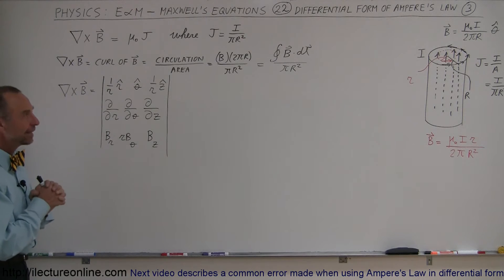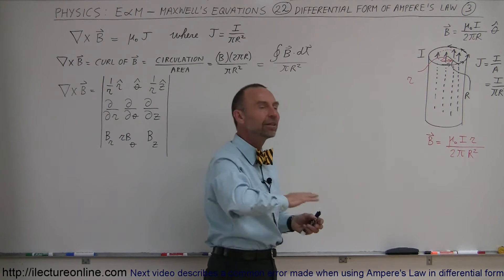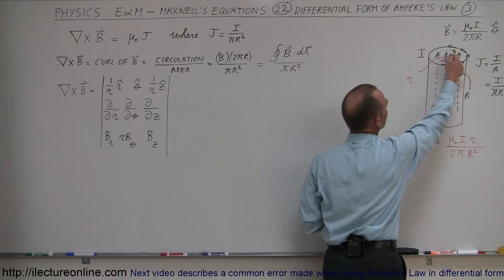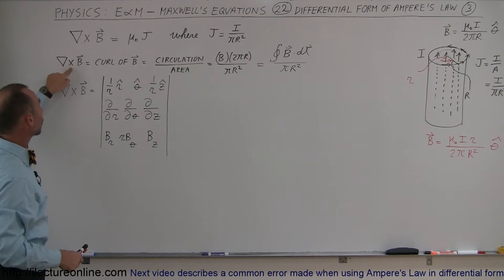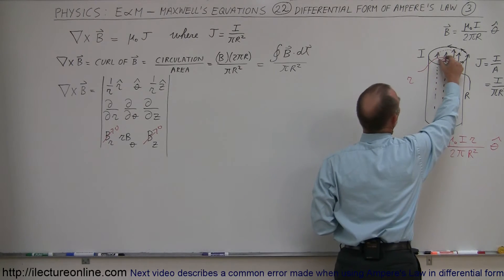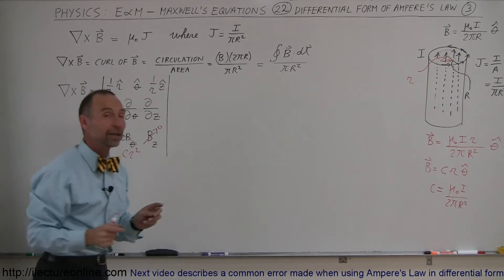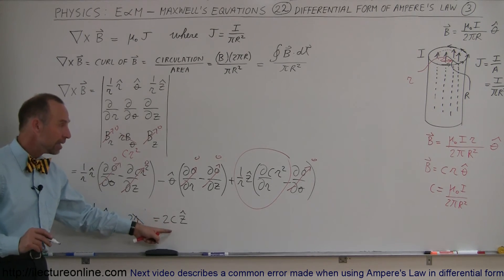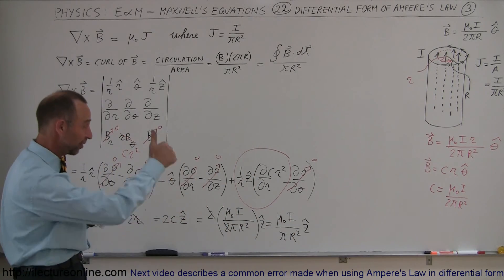Physics 46 Maxwell's Equations (22 of 30) Differential Form of Ampere's Law: 3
In this video I will find the curl of the B-field of a cylindrical conductor.